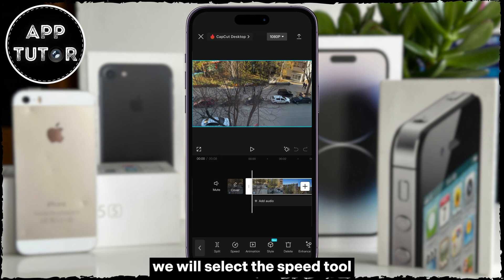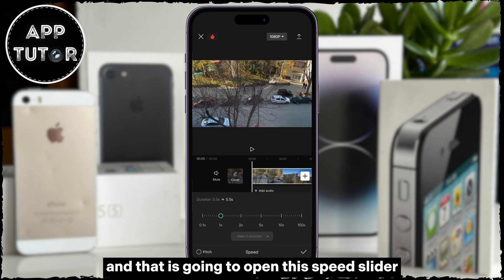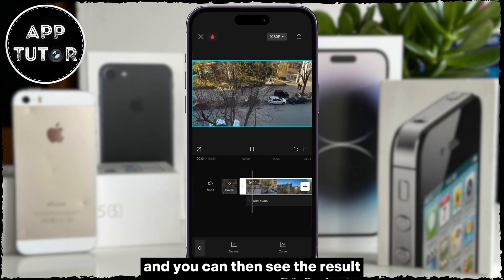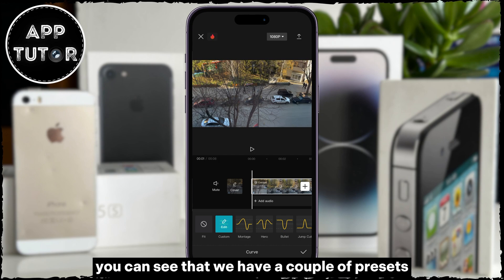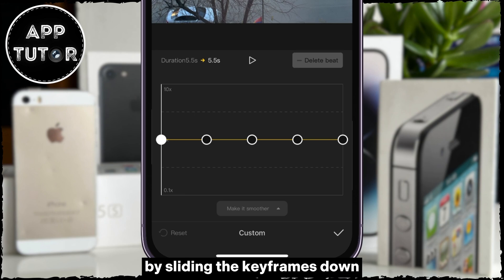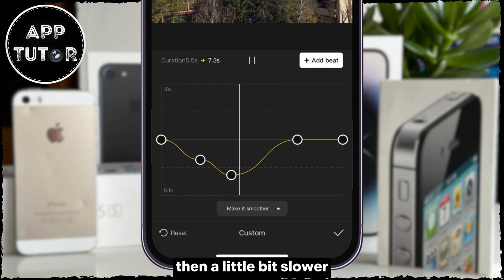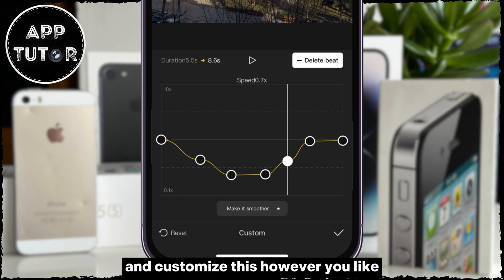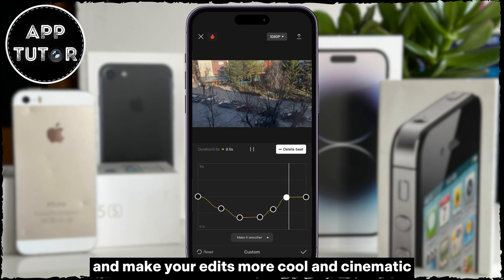How to Make Slow Motion Video In CapCut (2024)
In this video, we'll show you how to create stunning slow-motion videos using CapCut in 2024! Whether you're a seasoned CapCut user or a beginner looking to enhance your video editing skills, this step-by-step guide will walk you through the process of achieving that smooth and cinematic slow-motion effect.